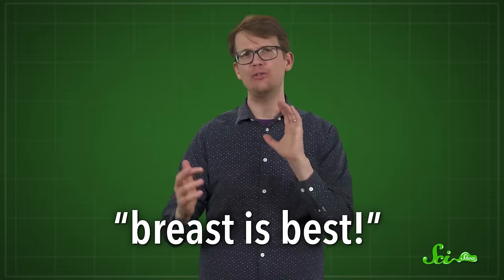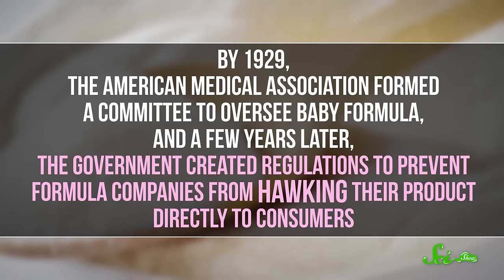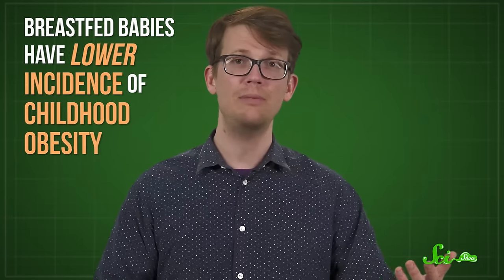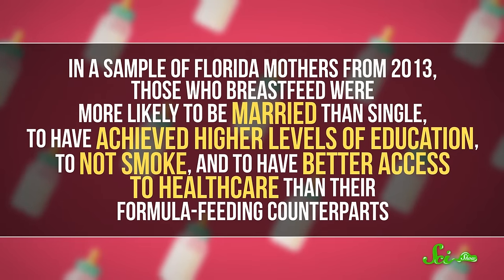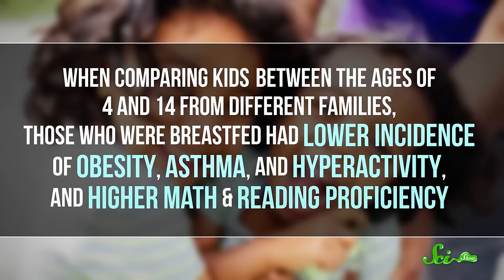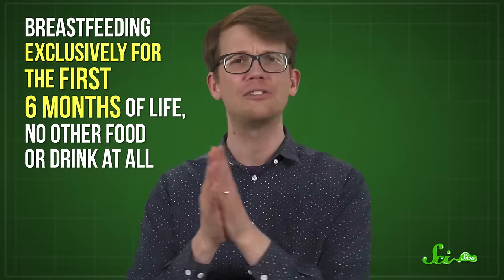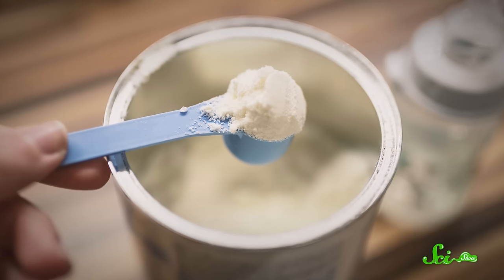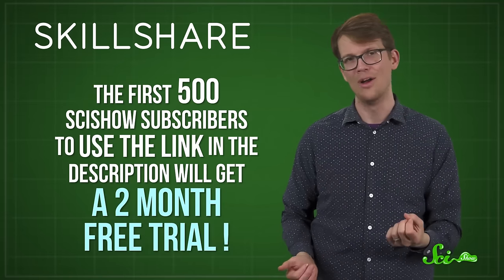Is Breast Milk Actually Better Than Formula? Science Explains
The phrase “breast is best" has made its rounds through the parenting community for many years. But is it actually true? What's the real science behind breast milk and baby formula, and does one have significant benefits over the other? Join Hank Green for a new episode of SciShow and let's settle these feeding myths for good!

Skillshare is offering SciShow viewers two months of unlimited access to Skillshare for free!